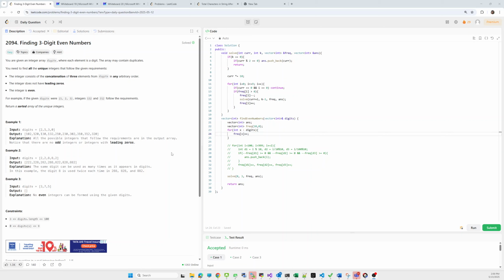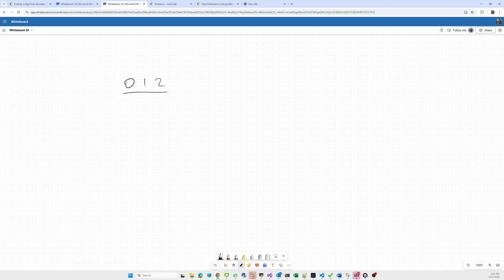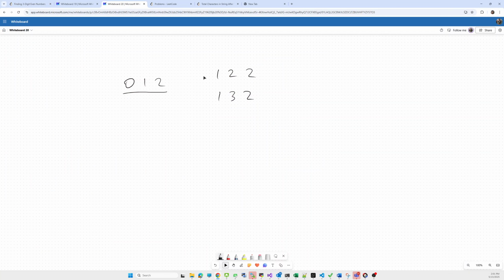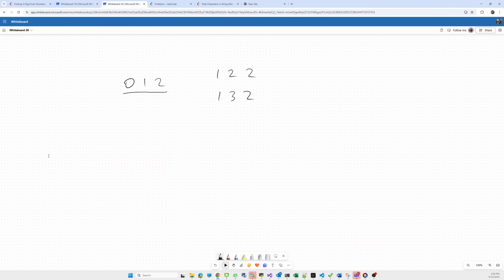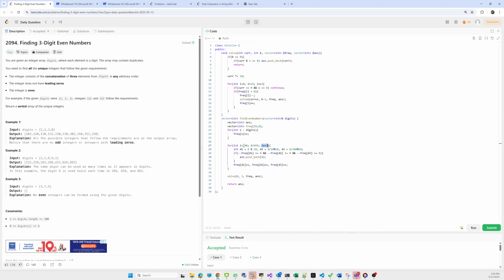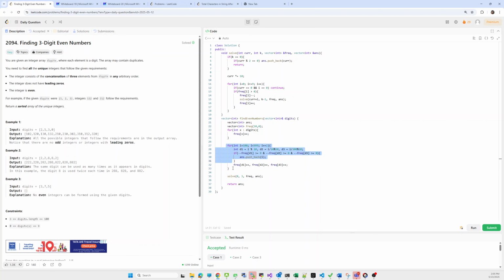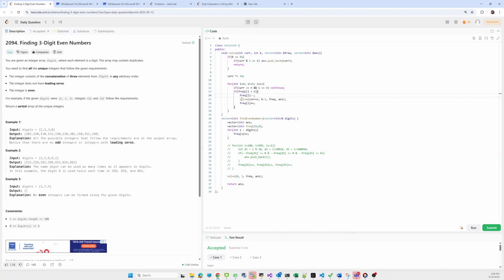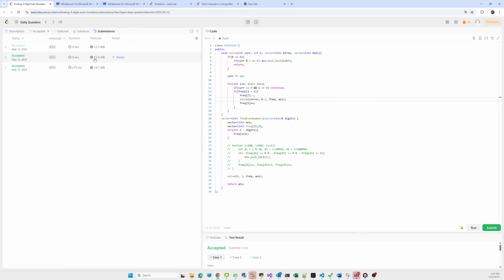2094 Finding 3 Digit Even Numbers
2094. Finding 3-Digit Even Numbers

solve using iterative (100-999) range and recursively by generate all possible integer in between 100-999 and validate.